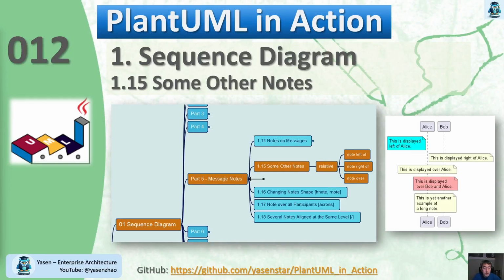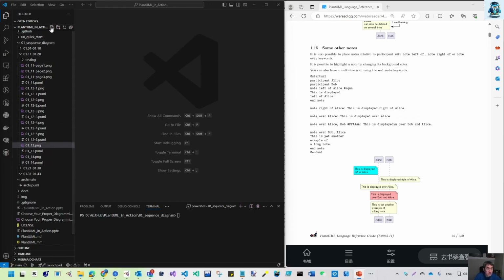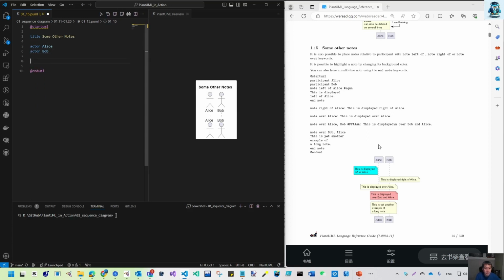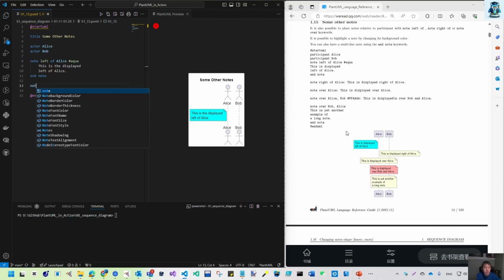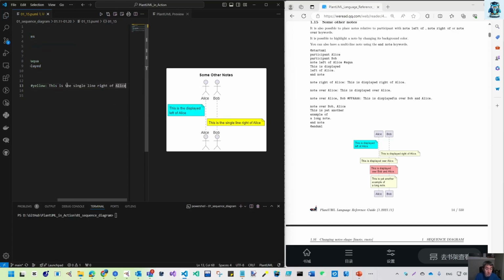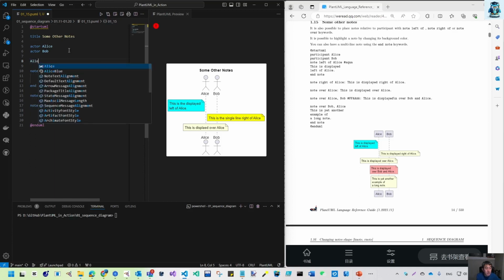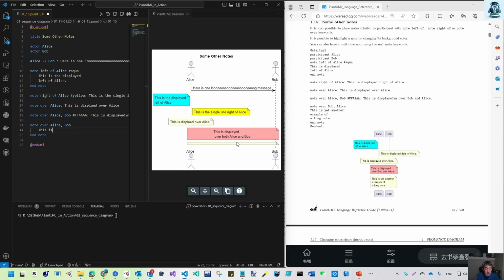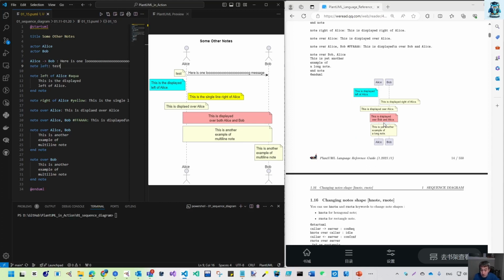PlantUML in Action 012 - 01 Sequence Diagram - 15 some other notes